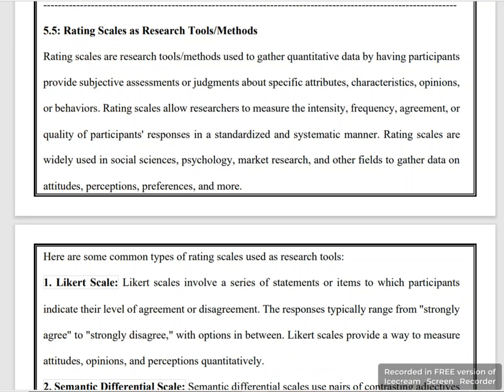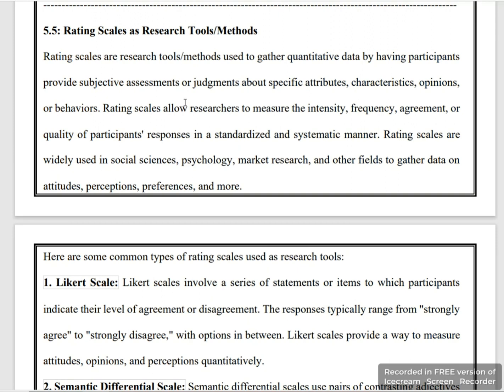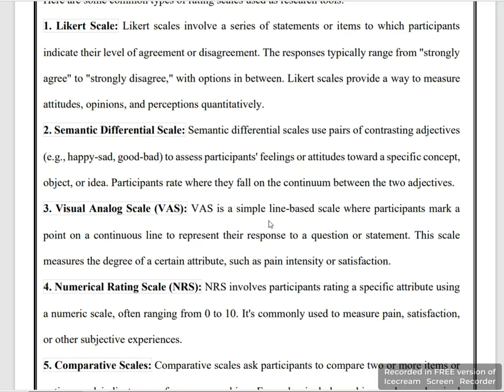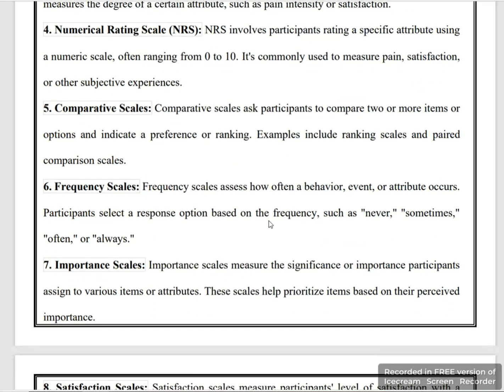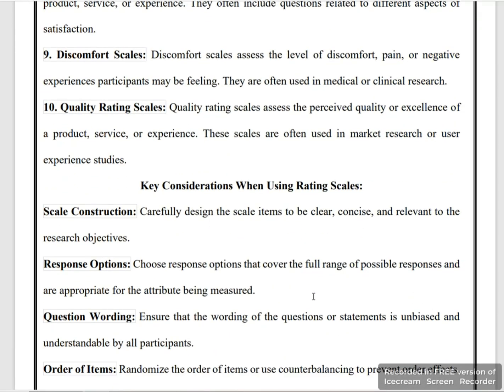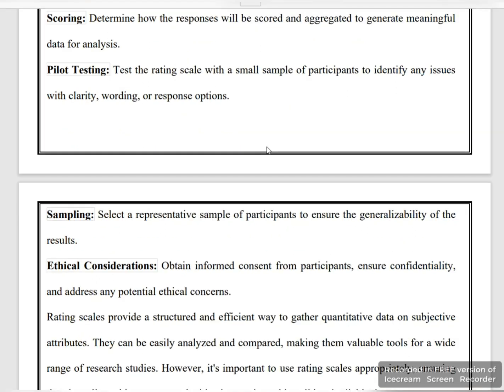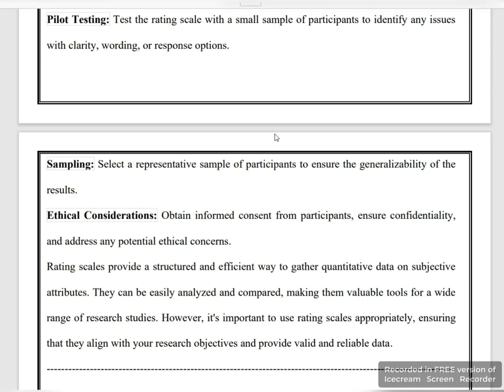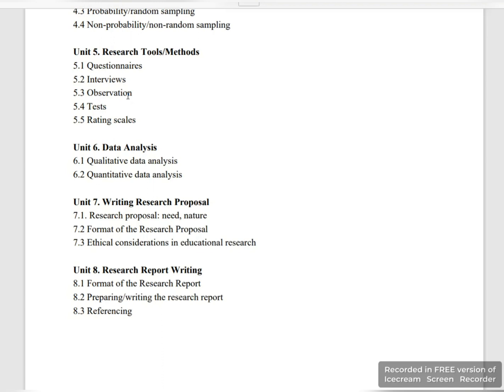Rating Scale as a Research Tool | Unit # 5 | Research Methods in Education | B.Ed. 1.5. 2.5 | I.E.R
Rating Scale as a Research Tool | Unit # 5 | Part # 5 | Research Methods in Education | B.Ed. 1.5. 2.5| I.E.R